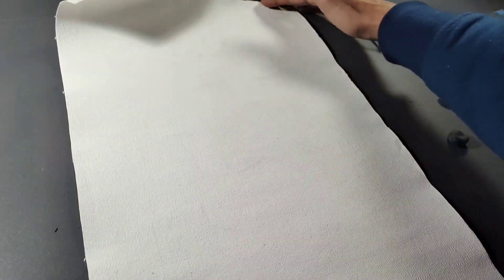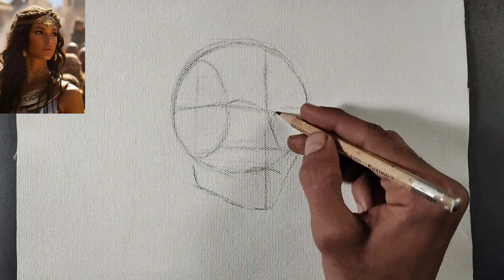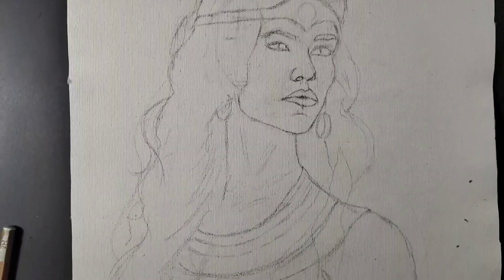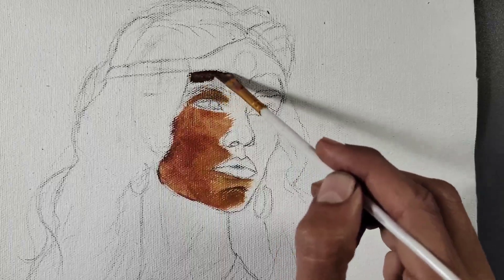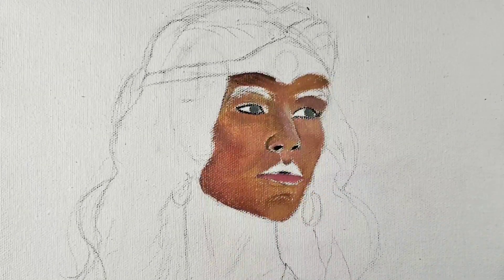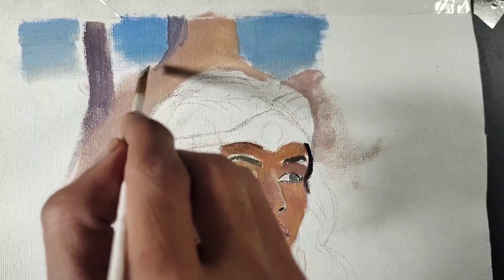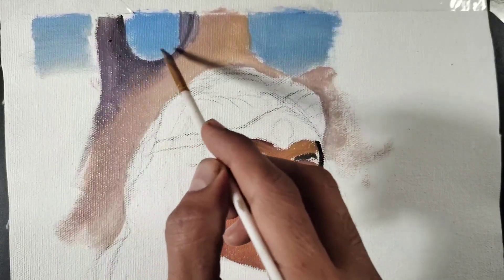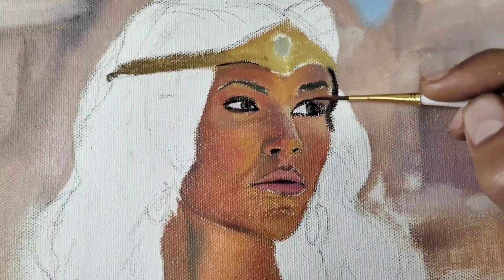Let's paint the ancient queen.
what's going on so in today's video we will be doing oil painting.  Which is going to be a painting of an ancient queen on canvas

Concommission work.